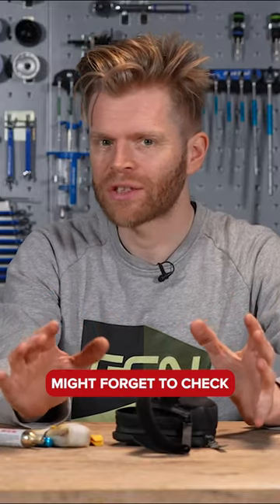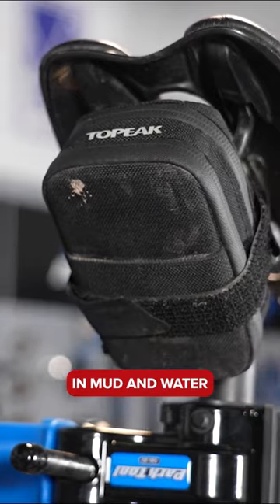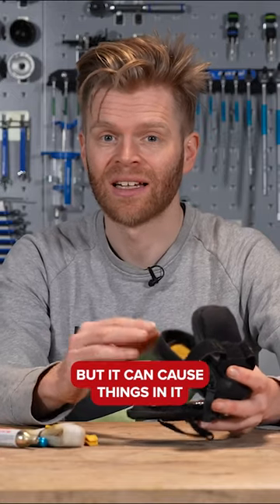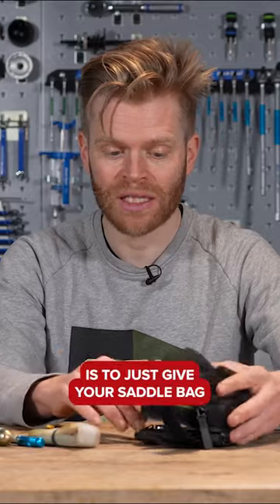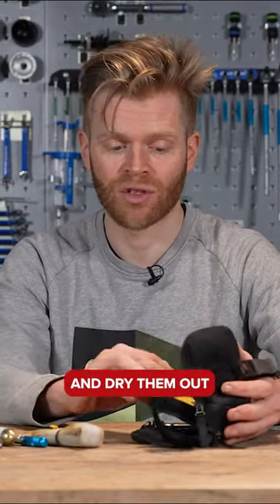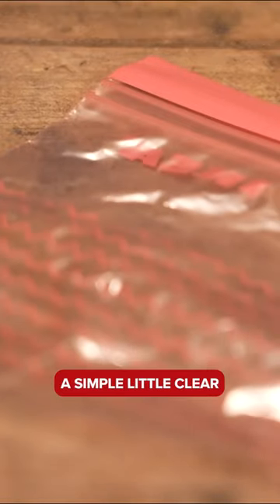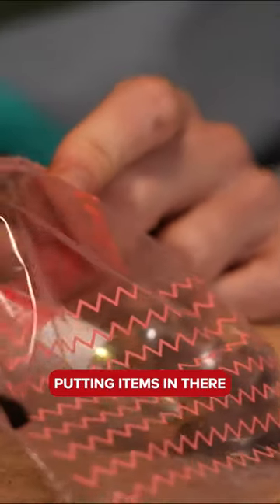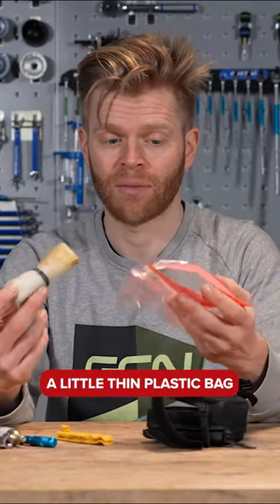Friendly reminder to check the state of your saddle bag! 💡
The saddle bag is an accessory that can take a lot from the elements when you’re out on the bike. Making sure it dries properly in between rides can be key to keep your tools and spares in good condition! ✅